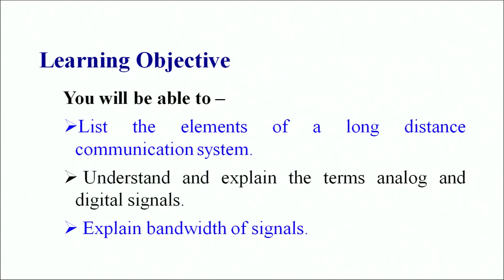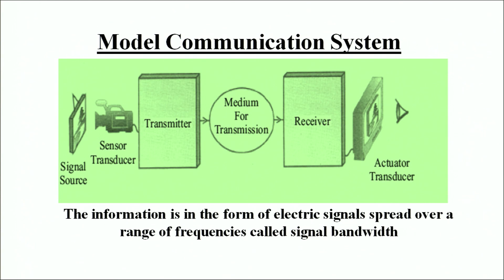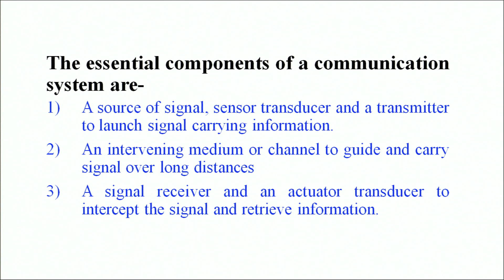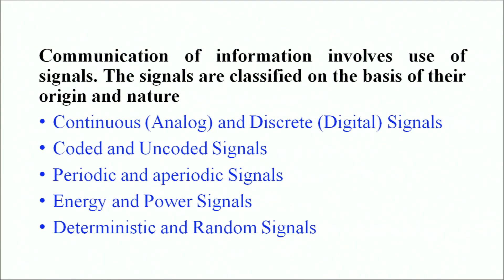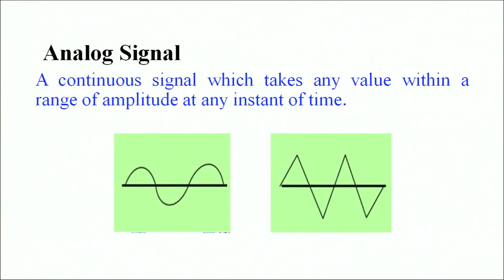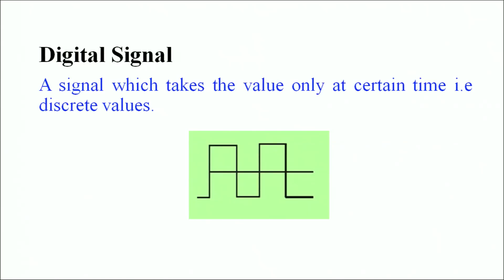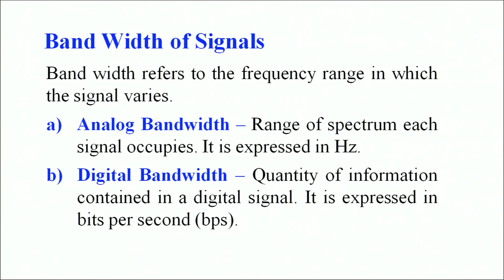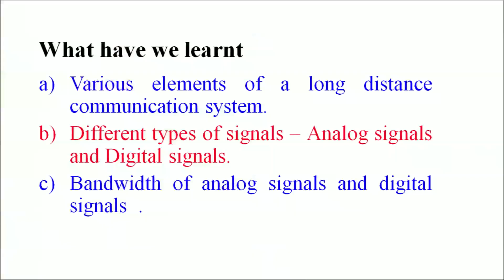Lesson - 30 : Communication Systems (Model Communication System) Part 1